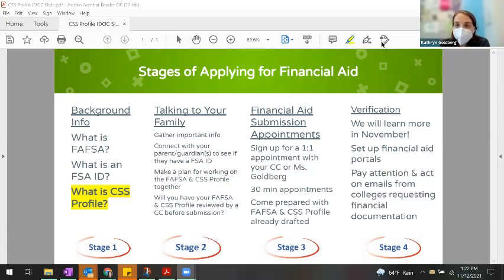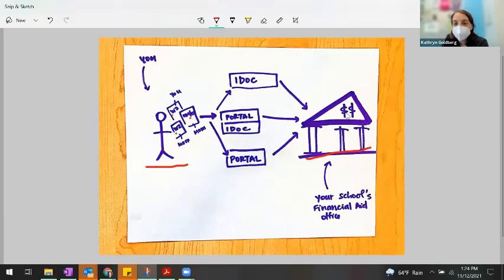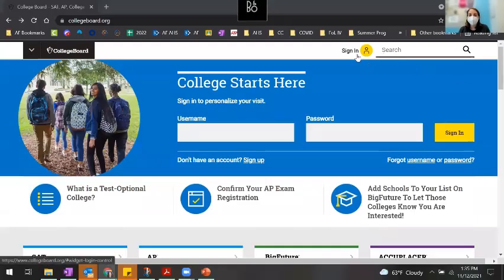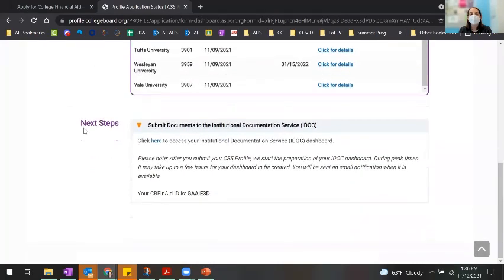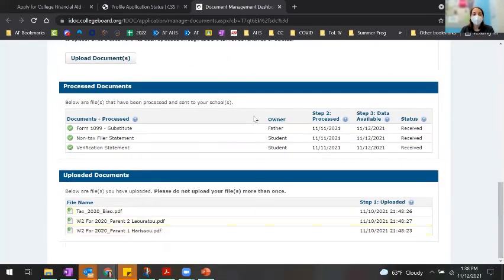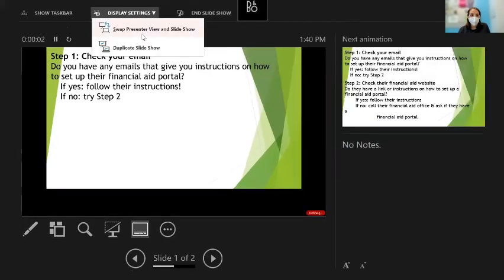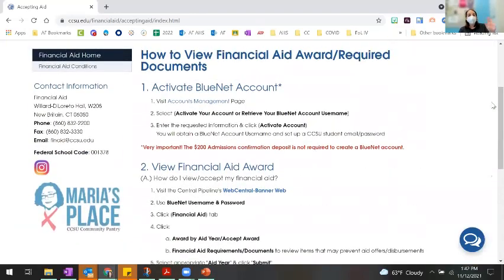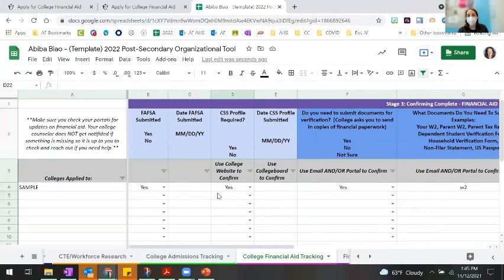2022 Setting Up IDOC & Financial Aid Portals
Overview
3:18: Setting Up IDOC
6:30 How to See Schools That Require the CSS Profile but Don't Use IDOC
9:10: Keeping Track of IDOC Work & Fin Aid Portal Links/Log-ins in Post-Secondary Org Tool